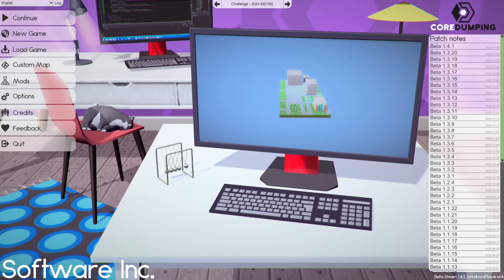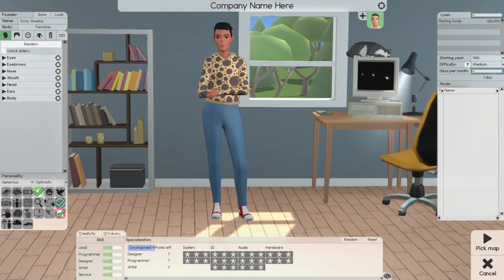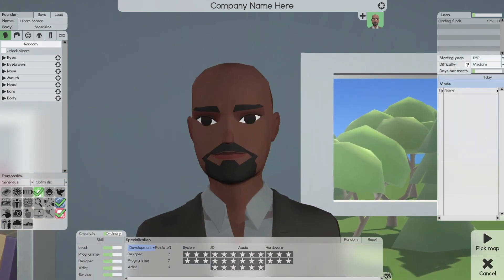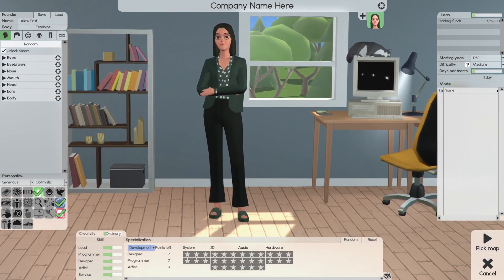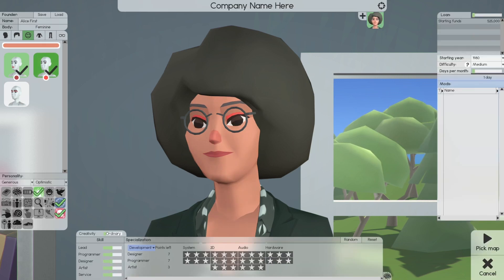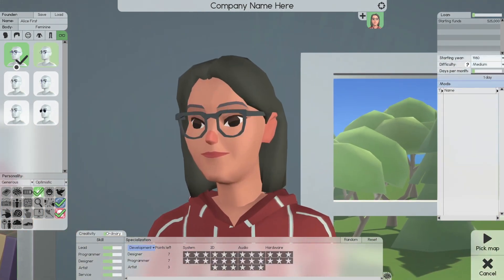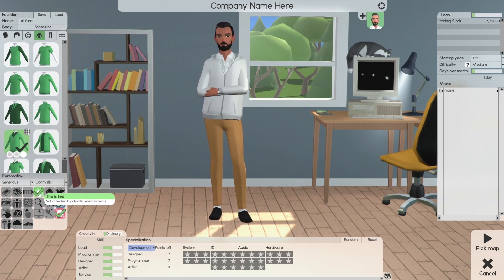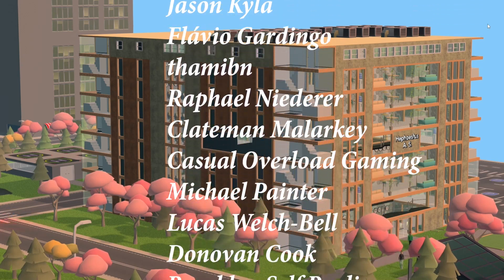Software Inc Updates: Beta 1.4.1| New Character Model Out Now!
In these videos, we will showcase all major updates as they are released...

TIP:
I have been told that I speak too slowly, If that is the case when you view it; there is a fix for this...
You can go to settings and increase the video speed to 1.25 to see if that helps you to enjoy the information/video better.